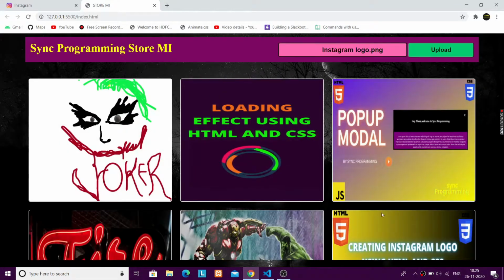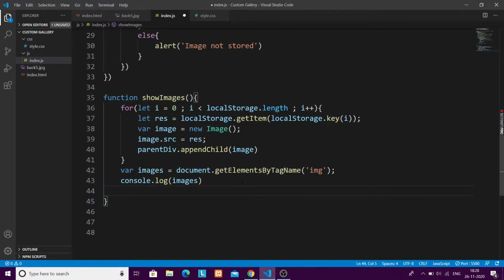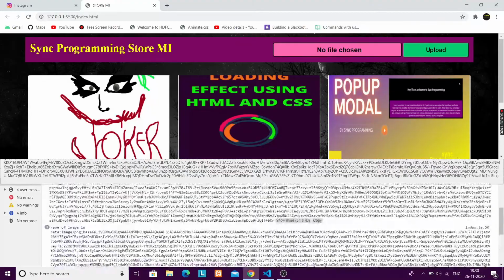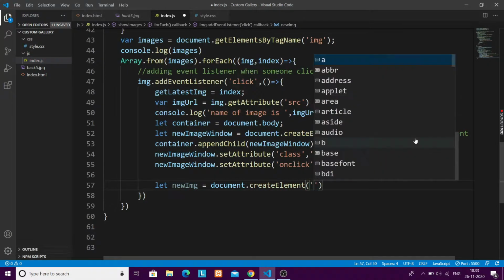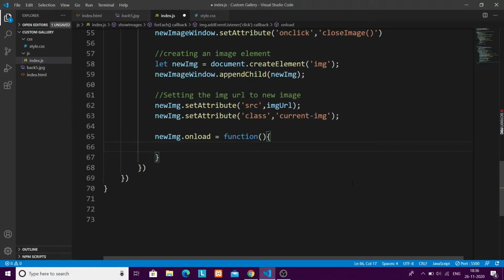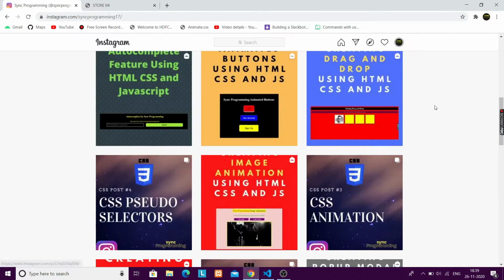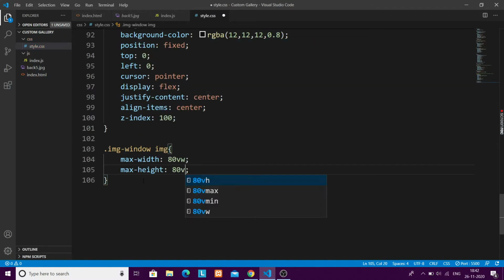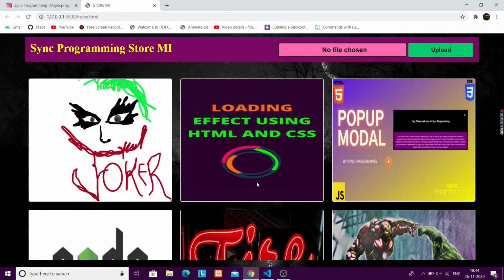Creating Custom Gallery using HTML CSS and Javascript Part 4 (Image Popup)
Hey every this is the fourth part of our custom gallery application and in this we are making the image popup and get visible on the big screen using javascript.
We are using plain javascript for this and not using any of the frameworks.
So that when we click on the image it gets popped up and then you can close it by clicking again anywhere on the screen.

Making a gallery website